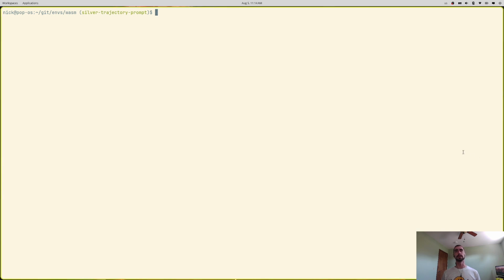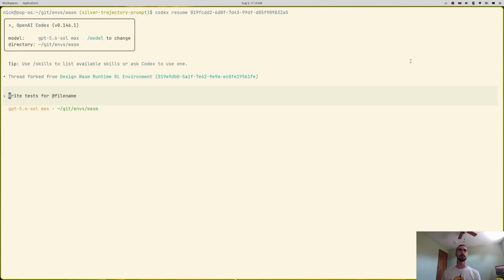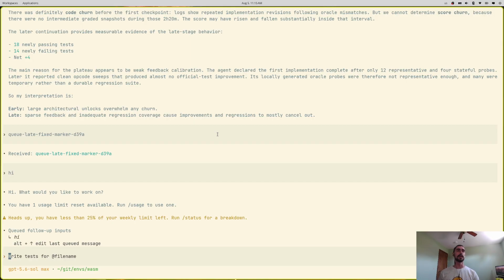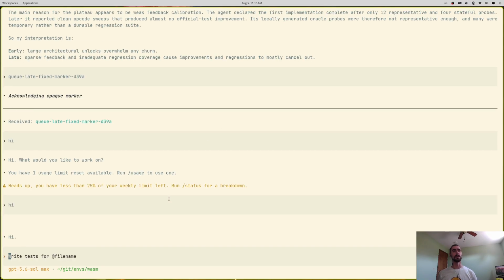Load big codex threads faster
Codex CLI (and other OpenAI clients like ChatGPT desktop and mobile) takes many seconds to load big threads. This demo showcases a simple set of changes to greatly speed up the time to first paint.